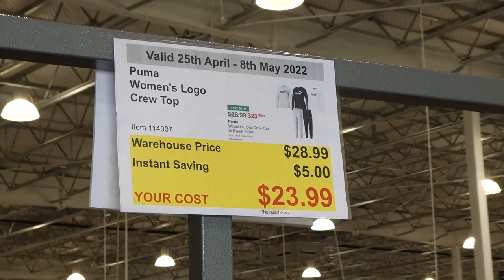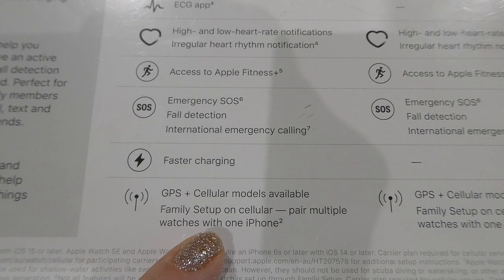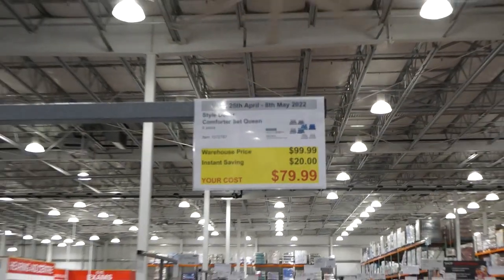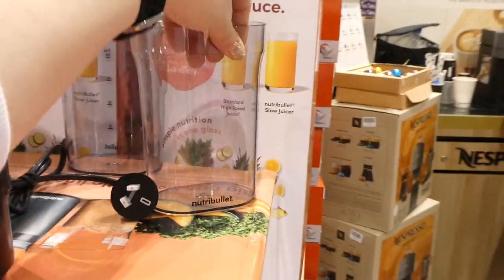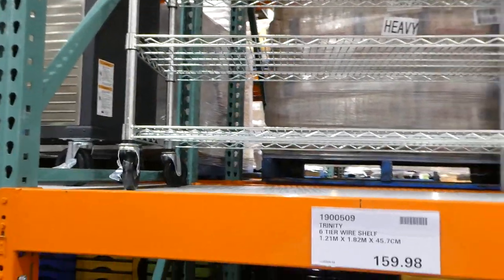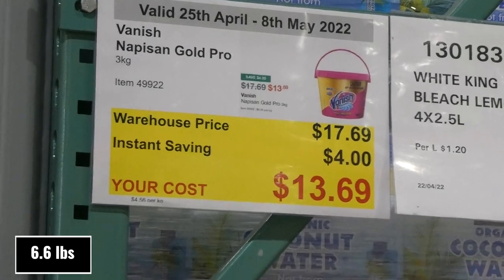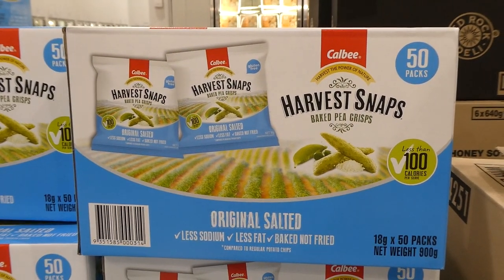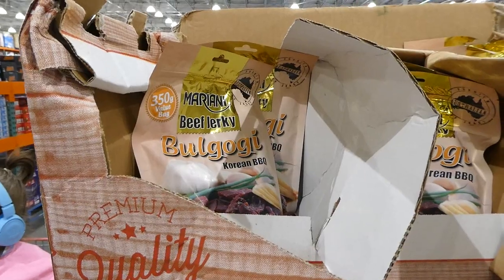NEW Savings Coupons at Costco | May 2022 | Mother's Day | Jewelry, Apple Watches, Cricut, & More!!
Hi Everyone! Mother's day is coming and Costco's released some great new coupons just in time to pick up that special gift! So come and join me!